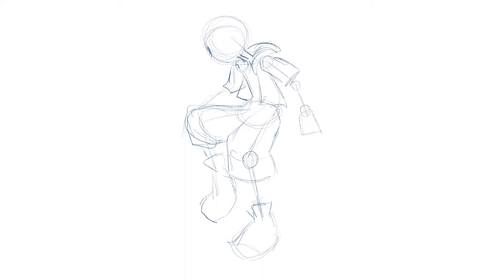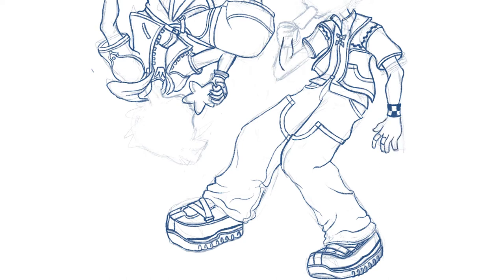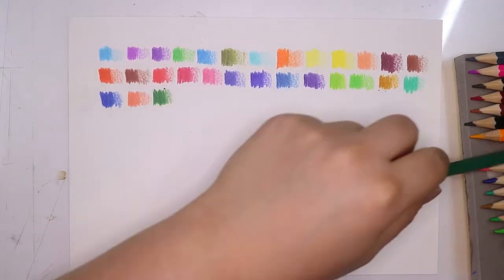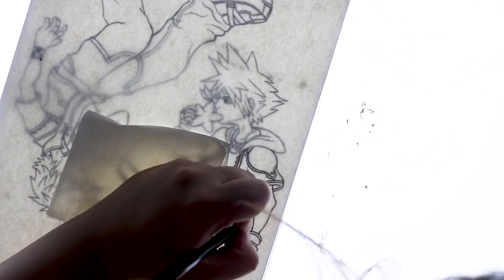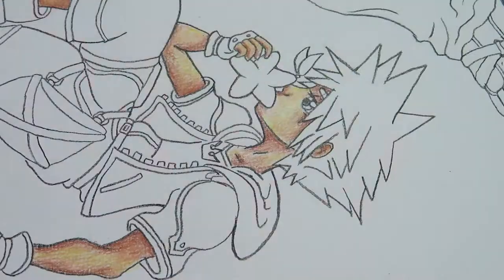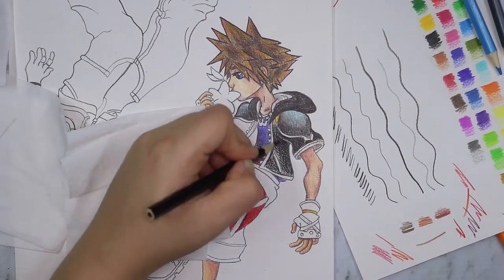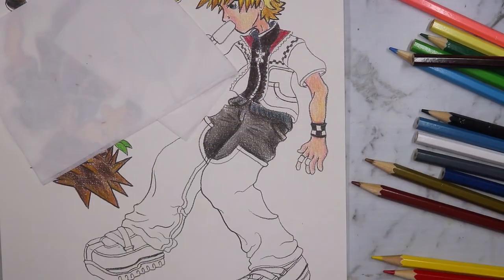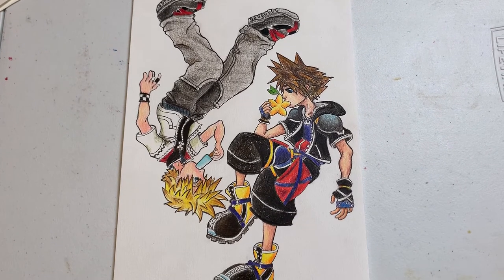$2 COLOURED PENCILS! | Cheap Art Supply Challenge!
Hi everyone! today i attempt to colour in a draweing with $2 pencils! do they work?